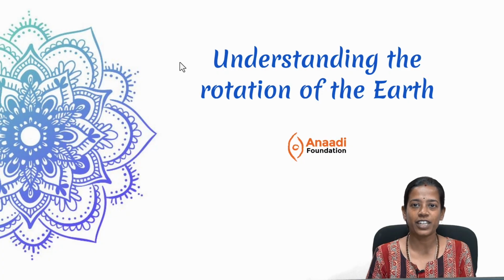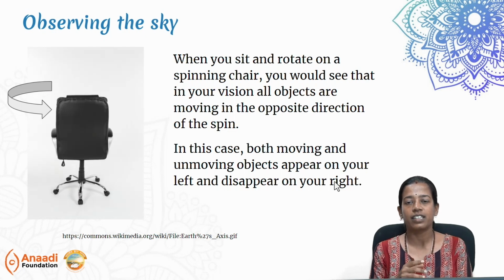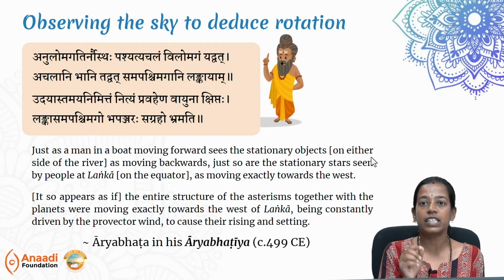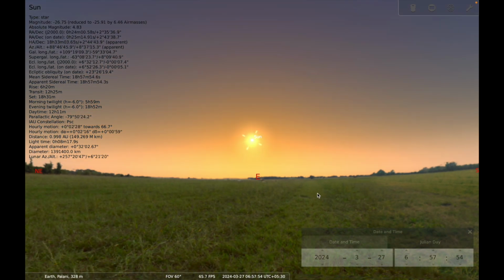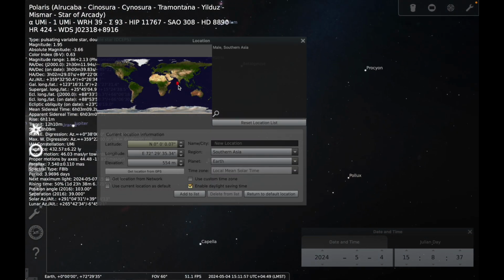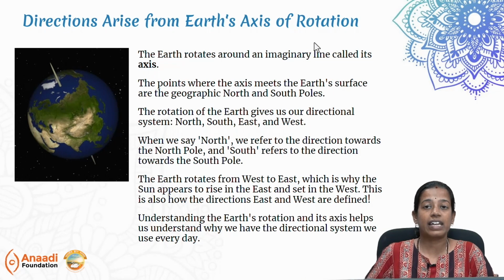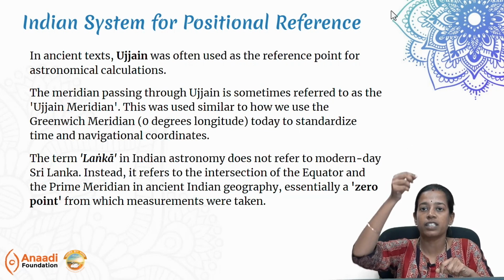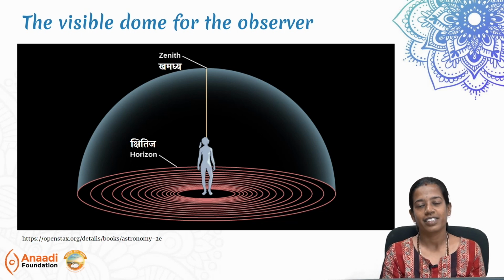Nakshatravidya 2- Rotation of Earth - Anaadi Foundation IKS Primer for Children